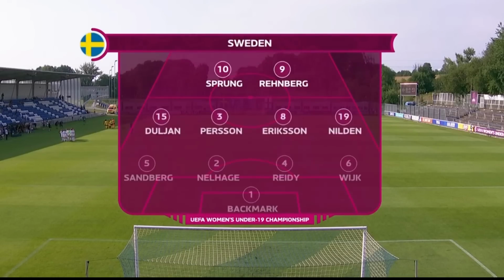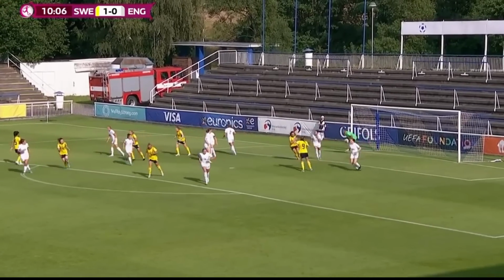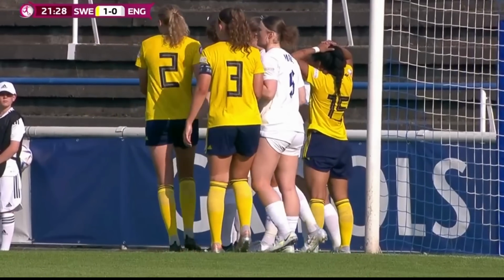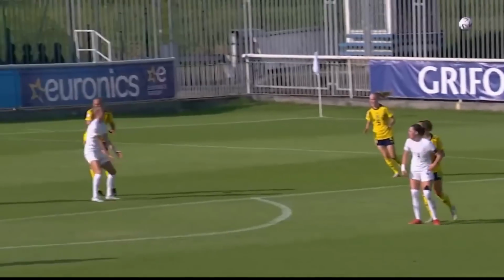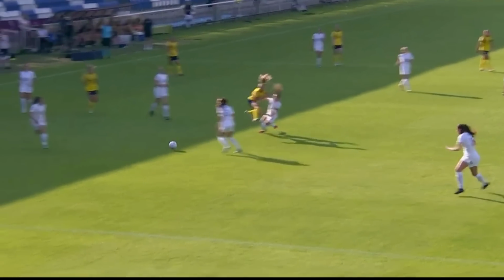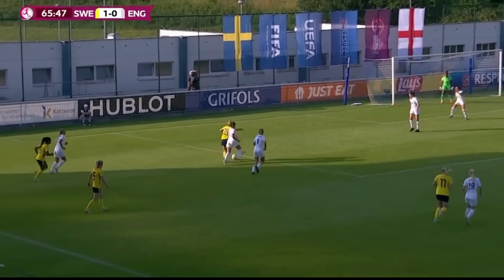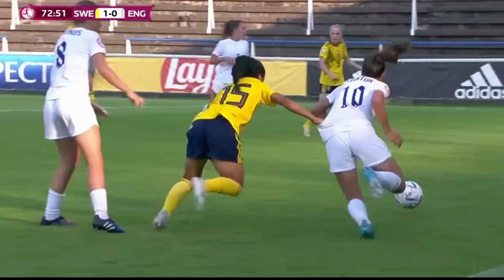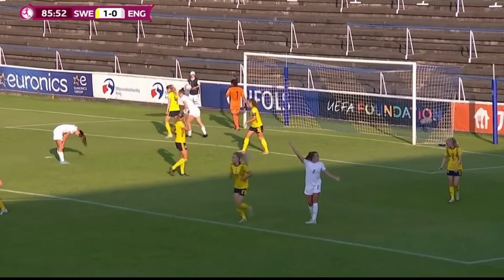Sweden vs. England | Women's U19 European Championship - Highlights All Goals 30/06/22